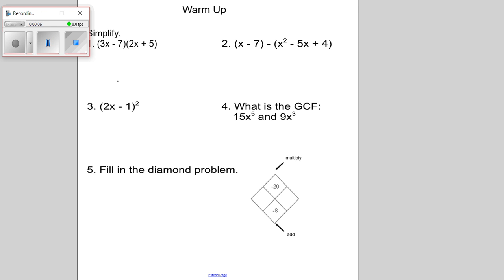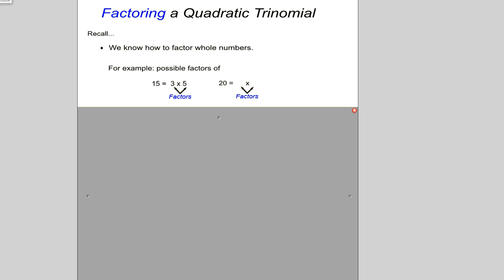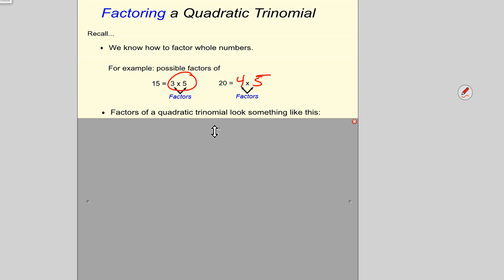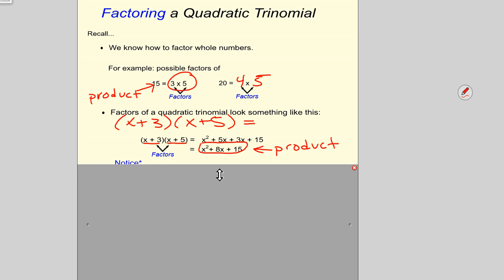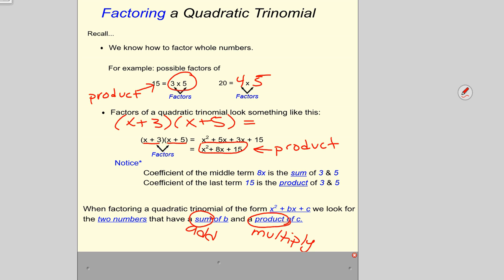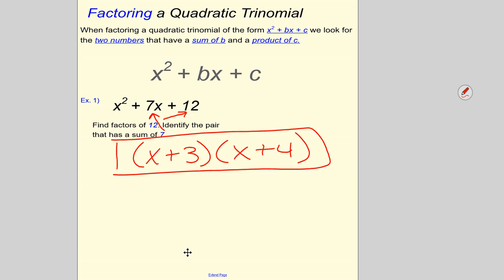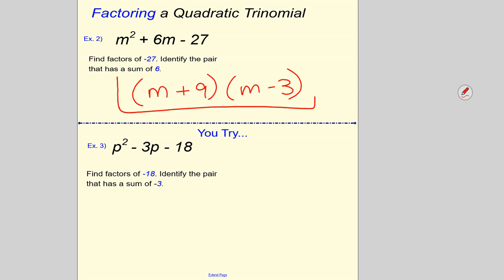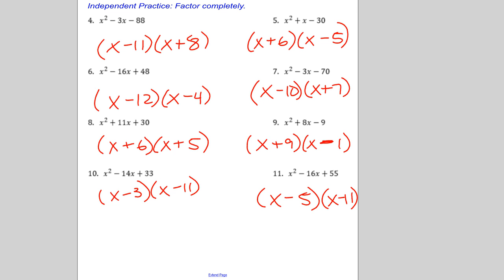Factoring Quadratic Trinomials Class